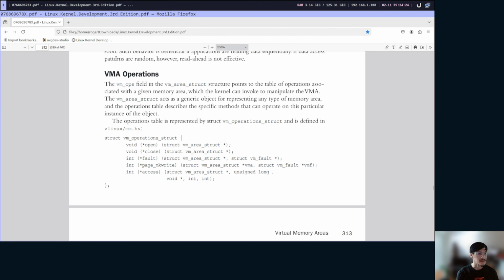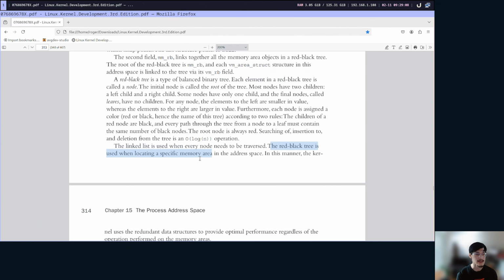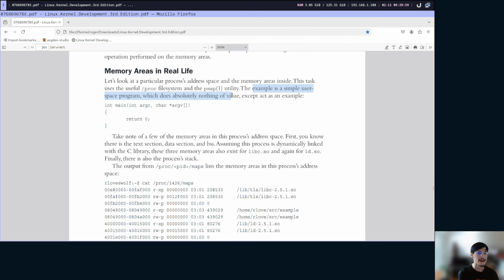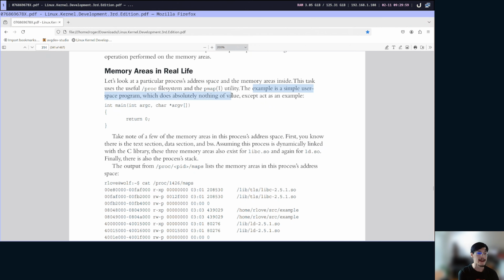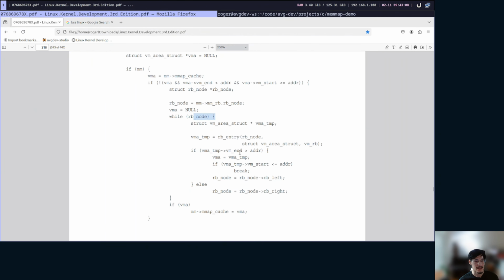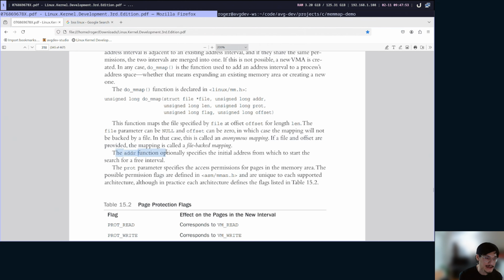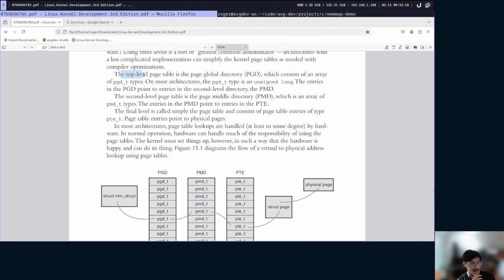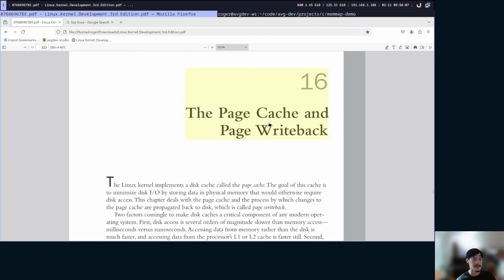38 - Let's Learn Linux Kernel Development! - Process Memory (Part 2)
Continuation of the Process Memory chapter